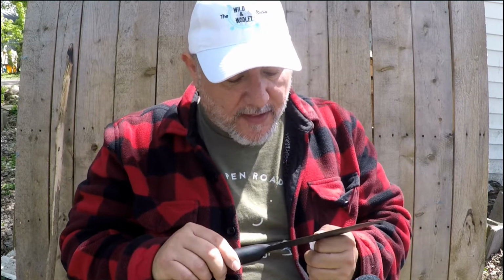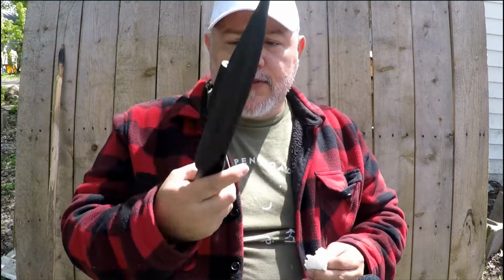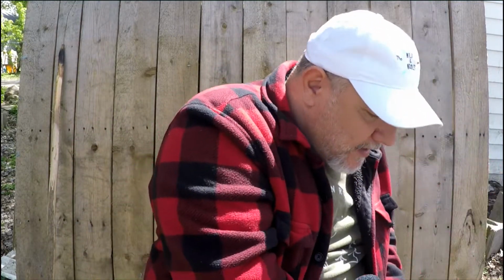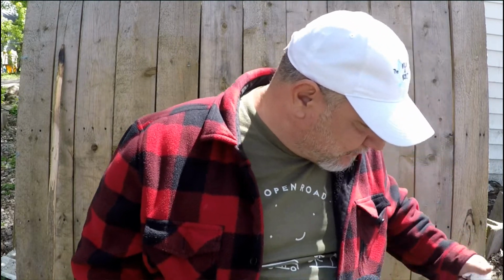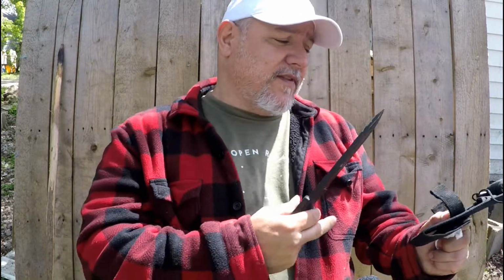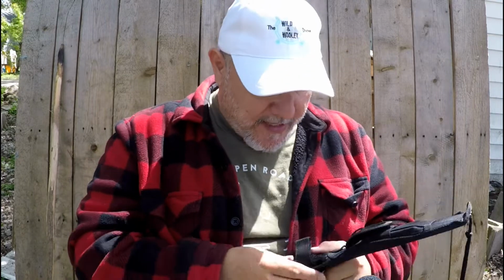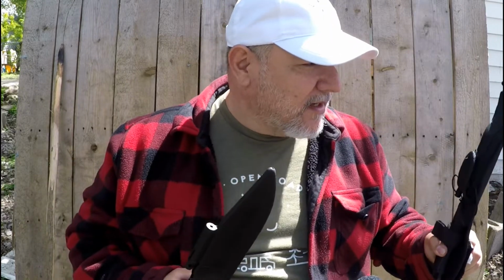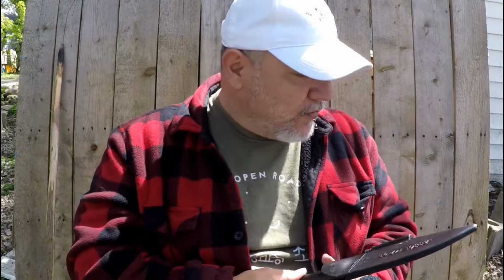***GRAPHIC*** Knife talk. Life lessons!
In my world of video making this went right along with plan. I had other plans but fate had it''s own. I did not go get stitches and probably still won't.